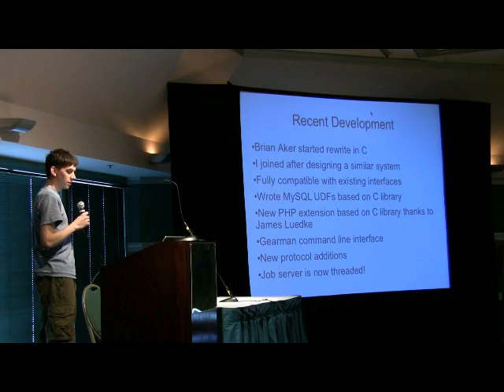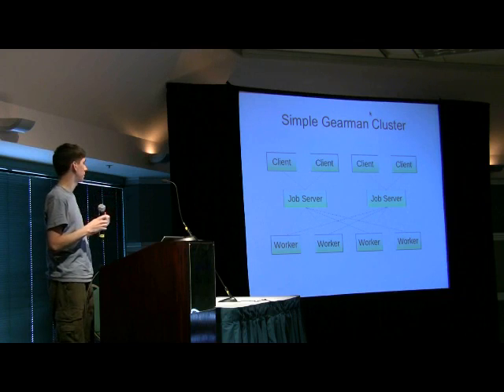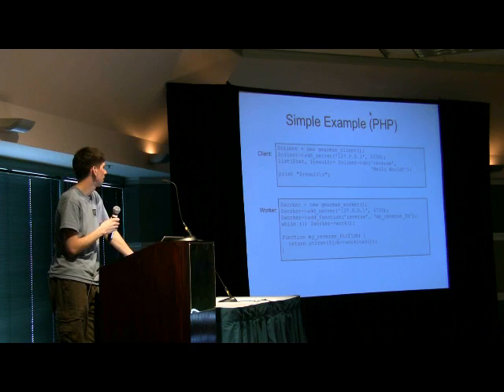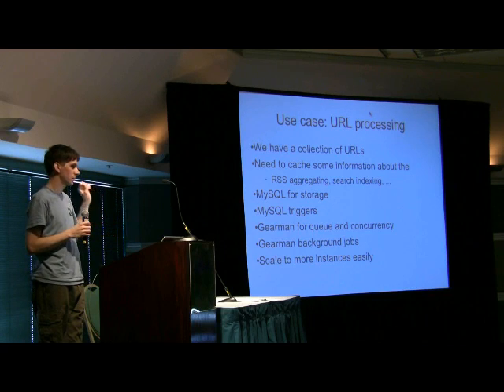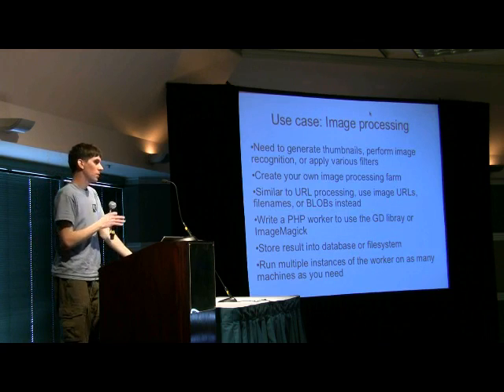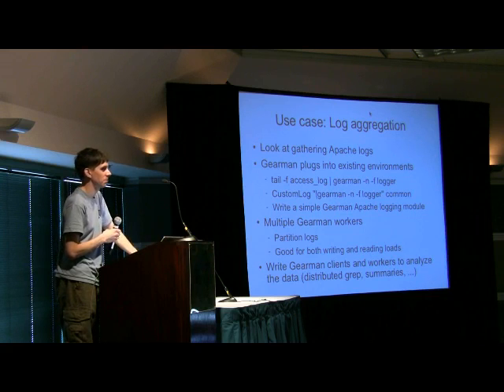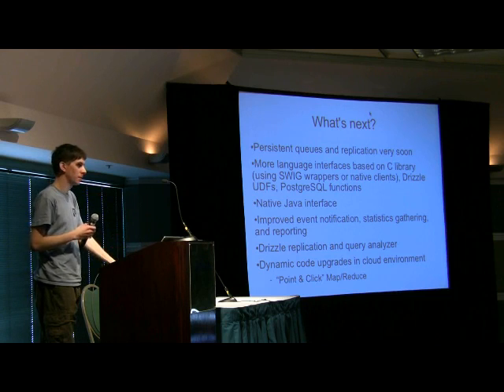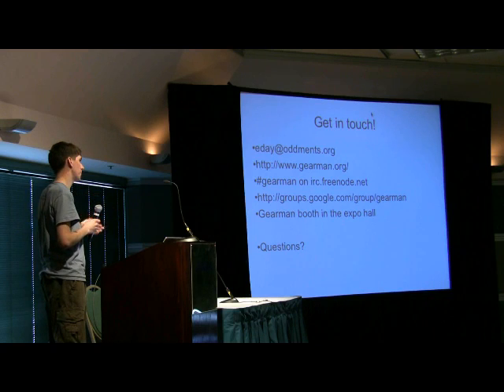The Return Of Gearman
Eric Day's talk at the 2009 Percona Performance Conference.

Eric works on the Drizzle and Gearman projects. He has been writing high-performance, multi-threaded servers and databases for most of his career, always with an emphasis on efficiency and security. He has written complete HTTP/SSL, DNS, and IMAP implementations, along with designing and implementing custom storage and database systems. Most of his work has been done in clustered and distributed environments.